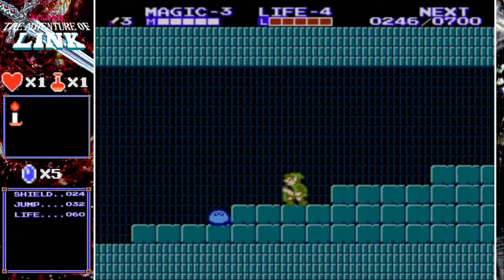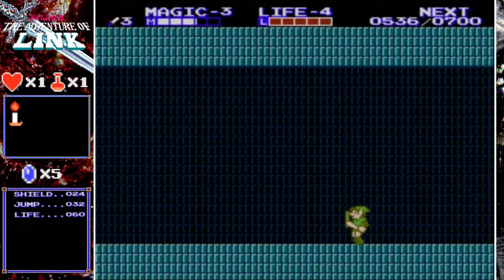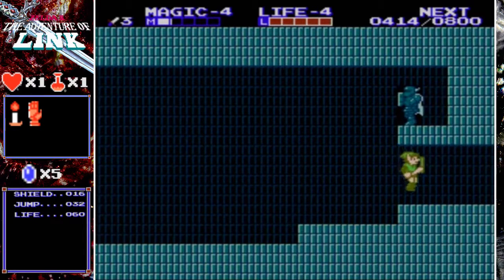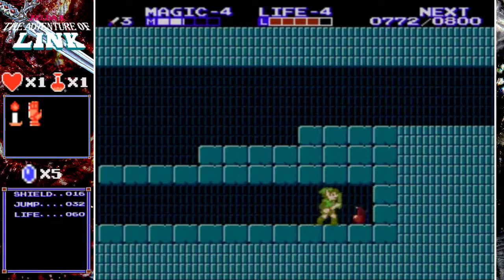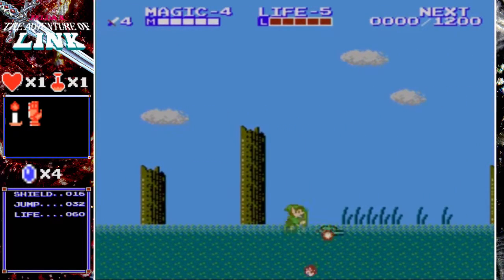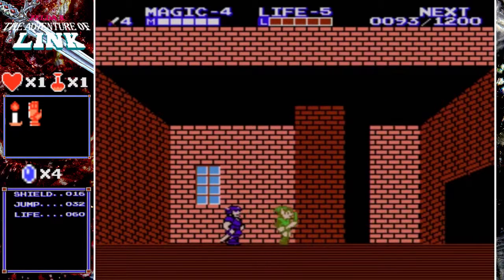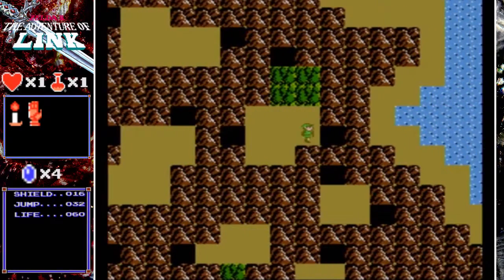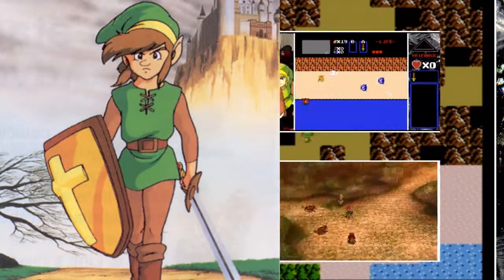Midoro Palace Death | Zelda II: Adventure of Link - Beginner's Guide - Part 4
This Zelda II play through will explain game mechanics, tips, and complete walk through. Today episode we'll be going through the 2nd Palace, Midoro Palace. After restoring the crystal back in the statue, we head to find Bagu in the forest to receive the letter. Going through Saria, we head through Death Mountain head into the final area in Death Mountain.

End Links (Seeing that the Annotations aren't working of late)

Zelda II: Adventure of Link (Beginner's Guide) - Part 5
Coming next Monday

BA #60.4 - Zelda II: Adventure of Link (Beginner's Guide) - Part 4